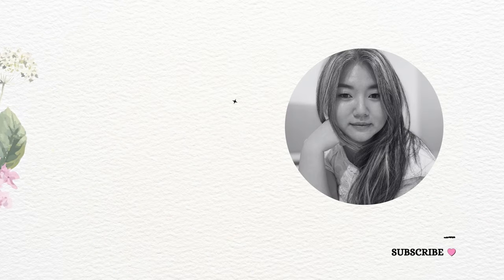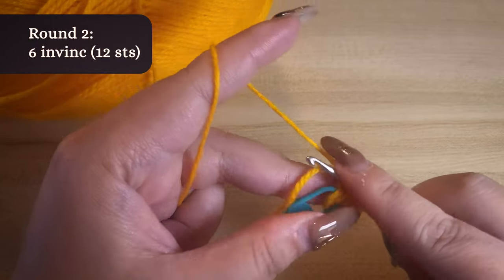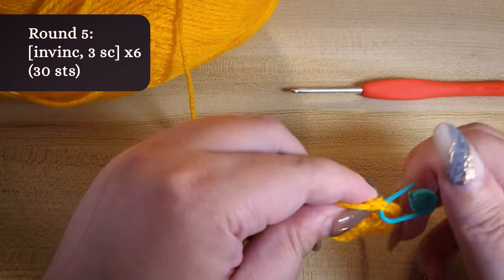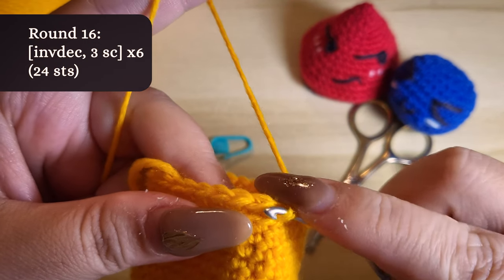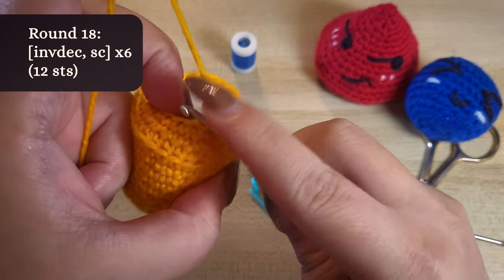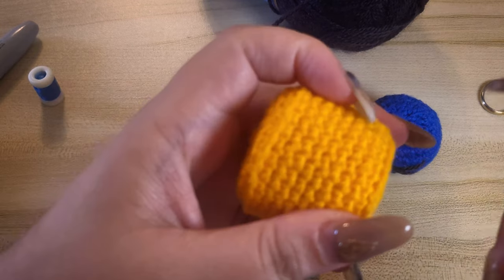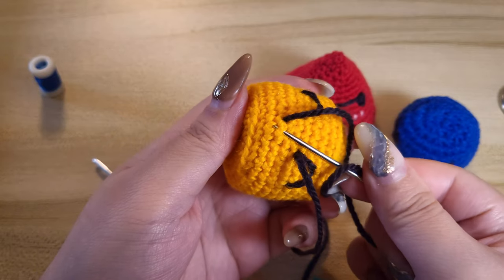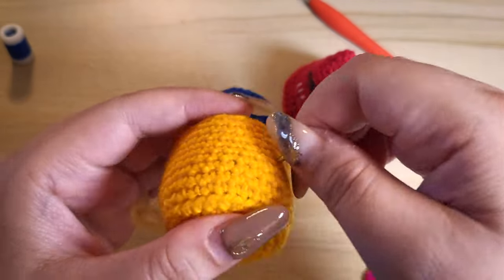How to Crochet Amigurumi Cylinder: No Sew Amigurumi for Beginners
Learn how to crochet an adorable Amigurumi cylinder with this easy step-by-step tutorial! This no sew crochet pattern is perfect for beginners and includes a free pattern to follow along. Whether you're a beginner or an experienced crocheter, this project is perfect for all skill levels. Get your yarn and hook ready and let's get crocheting!

00:00 Crochet Skills and Materials needed to make Amigurumi Cylinder
00:41 Start with crocheting a Magic Ring / Magic Circle
11:27 Making up process of Amigurumi Cylinder
15:38 How to embroider Amigurumi Eyes, Mouth and Cheeks

☆ Inspire me with ... ☆